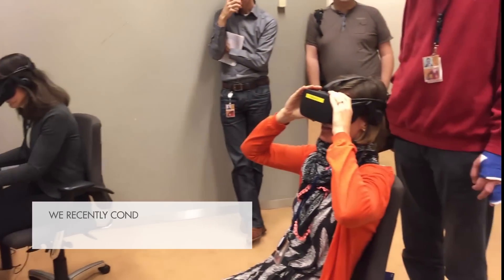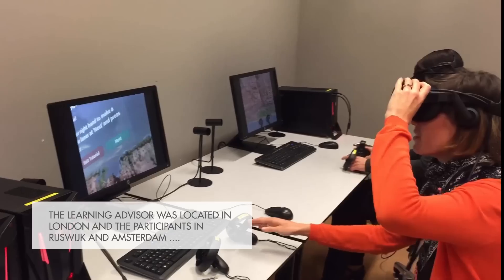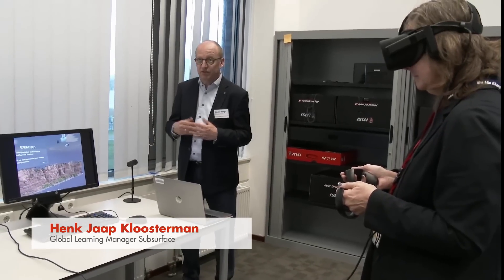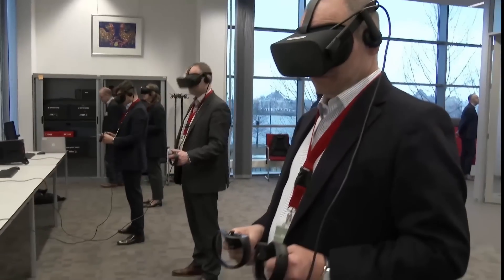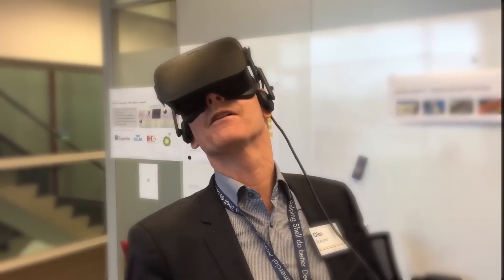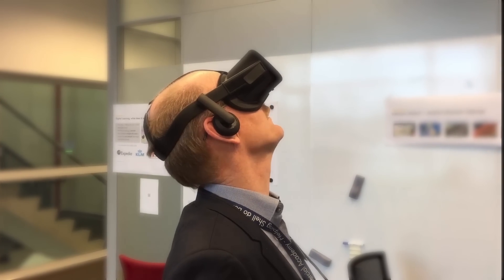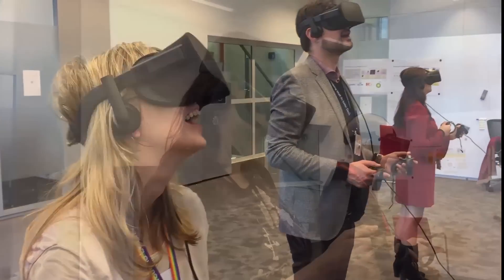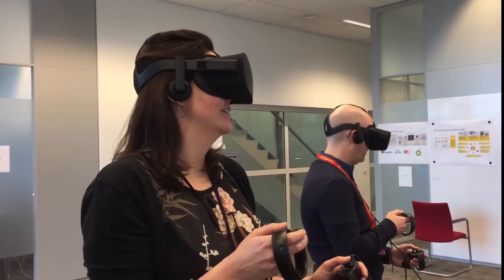Successful Proof of Concept for Virtual Geological Fieldtrips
Shell Learning has teamed up with Imaged Reality for a PoC for Virtual Geological Fieldtrips, using the 3D Gaia VR App. The first results are encouraging.